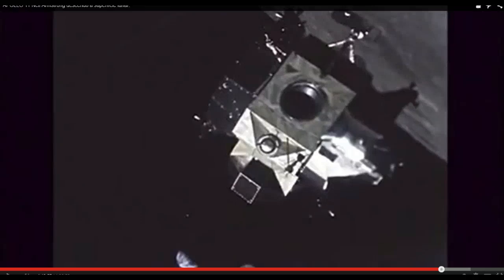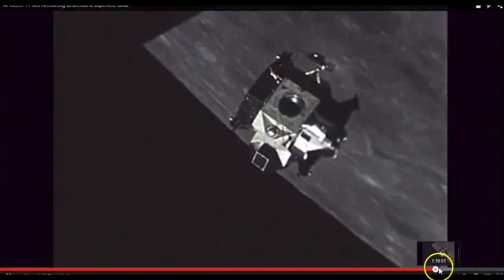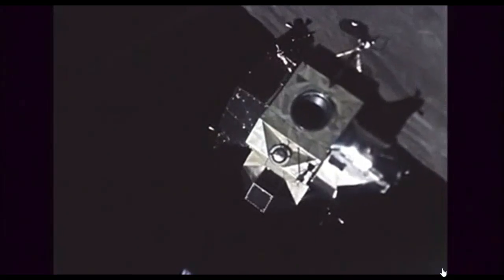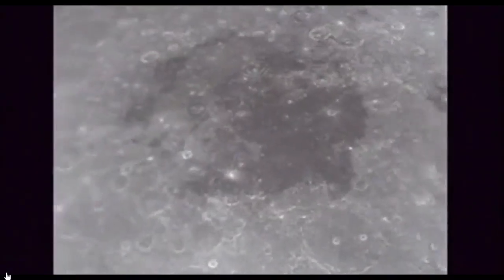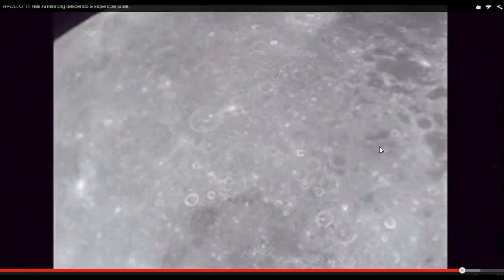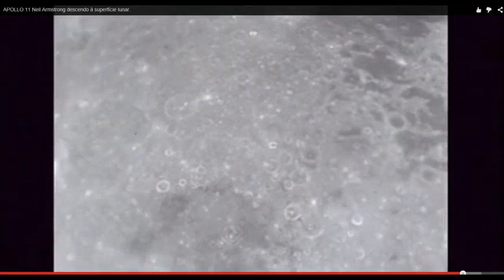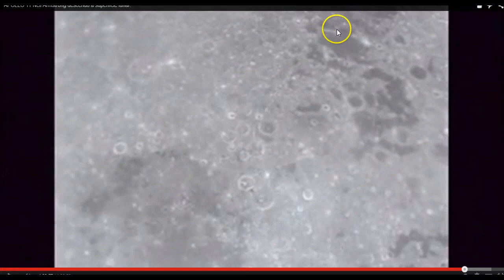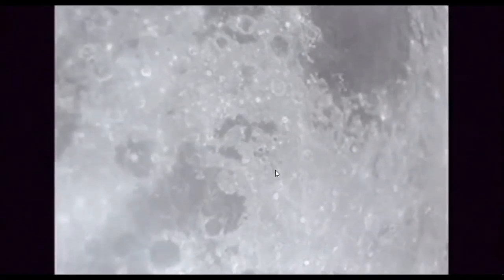Apollo 11 film flyover alien city analysis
using original Apollo 11 film, high zooms of apparent alien buildings, watch original films on youube search  '' Apollo 11 Neil Armstrong descendo a superficie lunar ''  its hour and half or more clips from Apollo 11